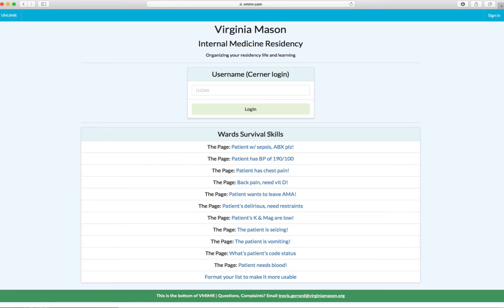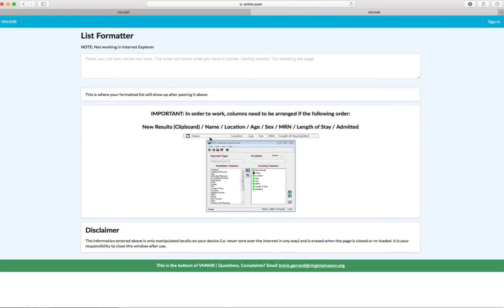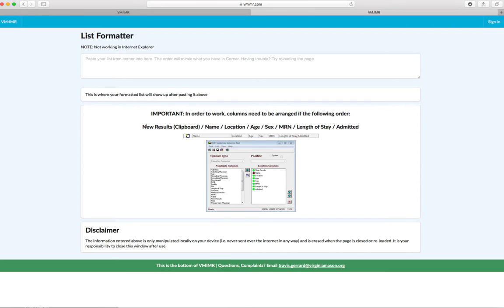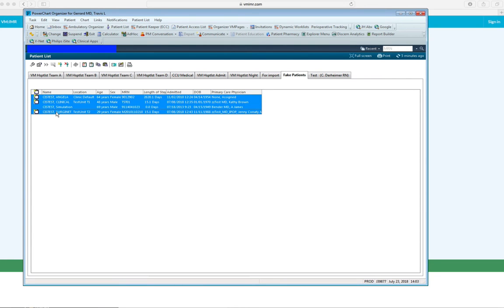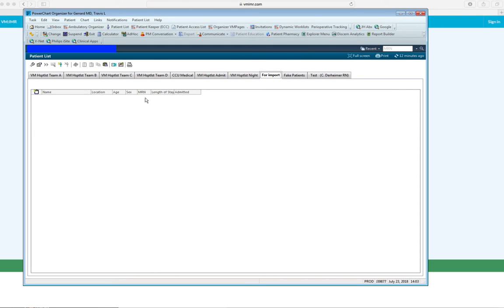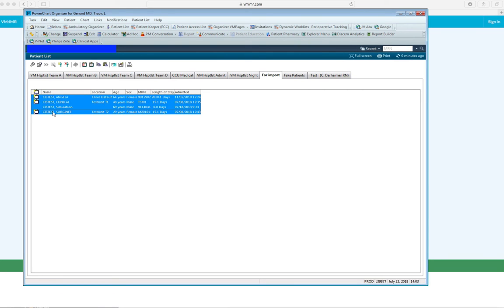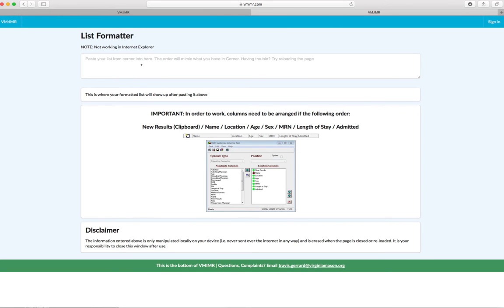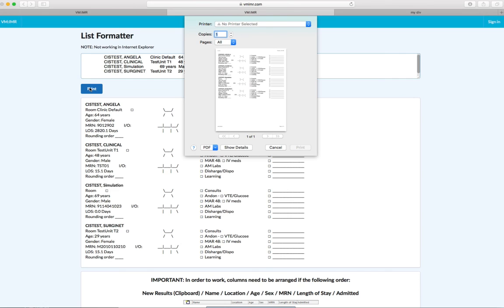ListFormatterTutorial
A tutorial regarding the use of list formatter.